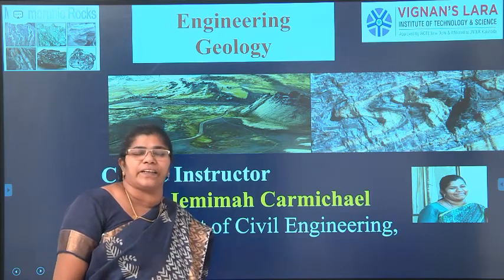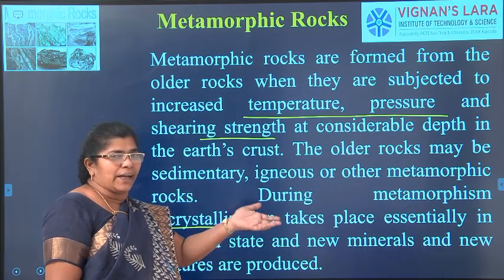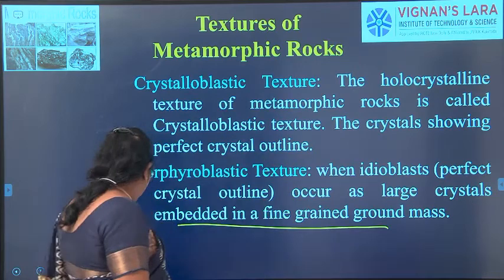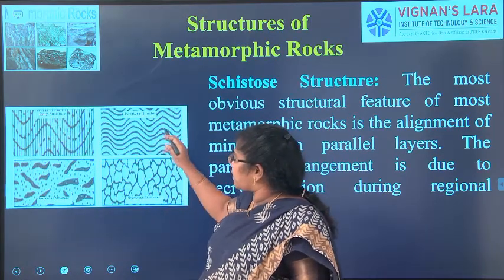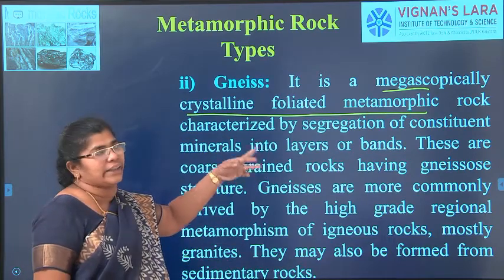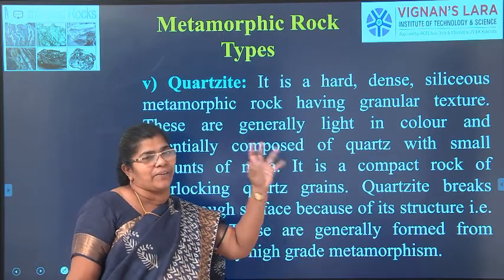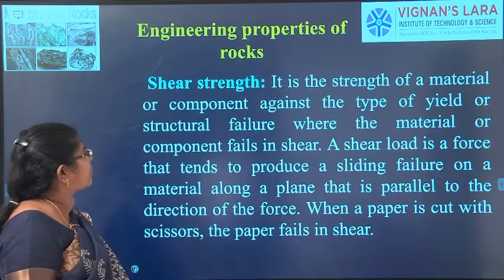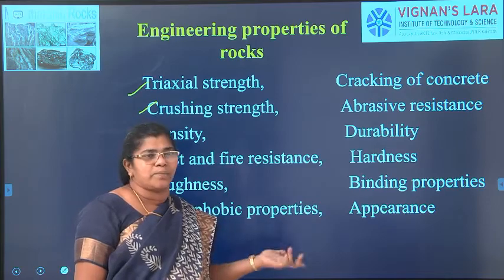EG Metamorphic rocks